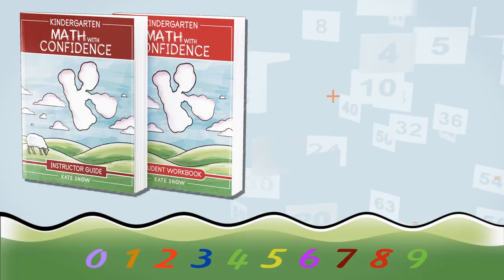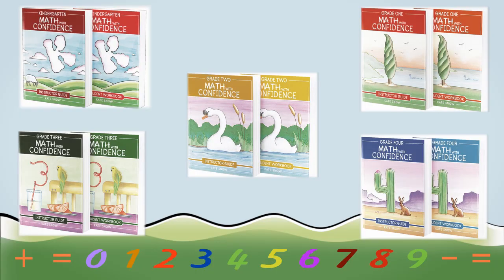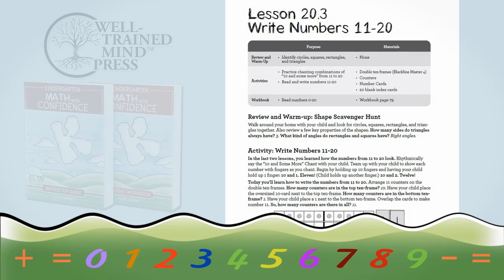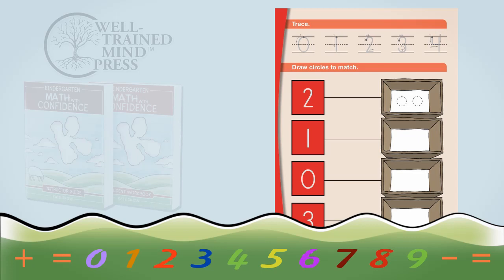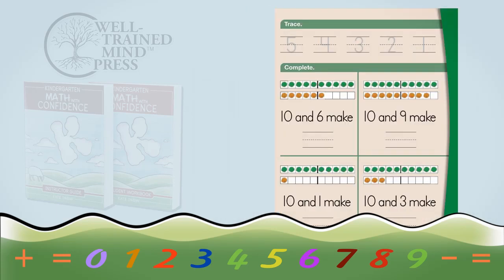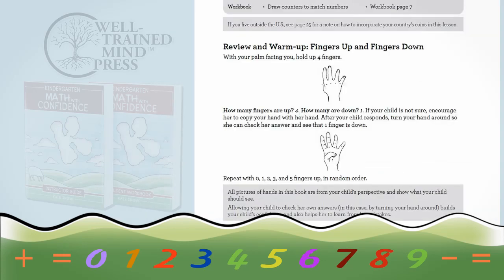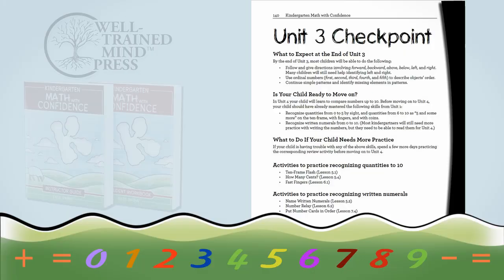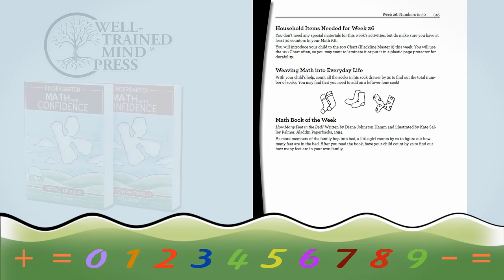Introducing Kindergarten Math with Confidence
Meet your new favorite math curriculum. Teacher and math expert Kate Snow has published the first year of her new elementary math curriculum and we can't wait to show it to you. It's simple, thorough, quick, and (dare we say?) FUN. Watch this video to learn how Kindergarten Math with Confidence works, and what sets it apart from other math curricula. We hope you love it as much as we do.